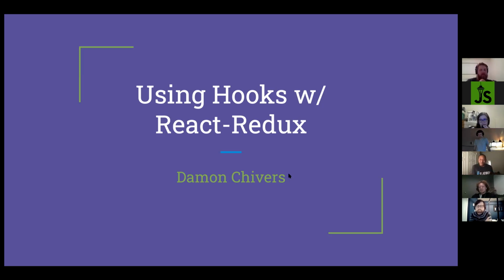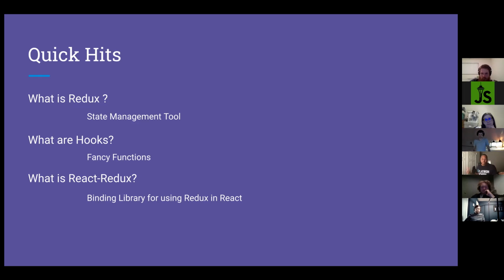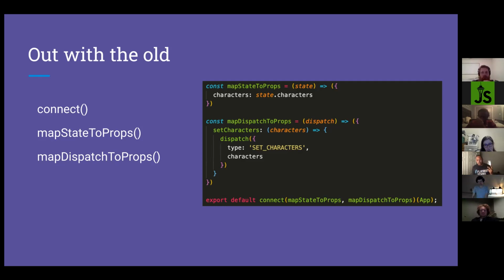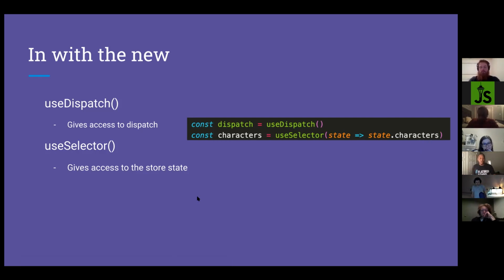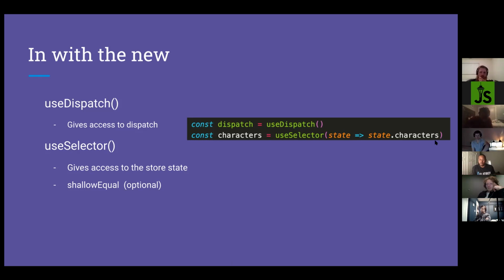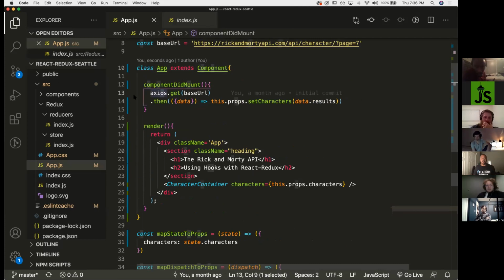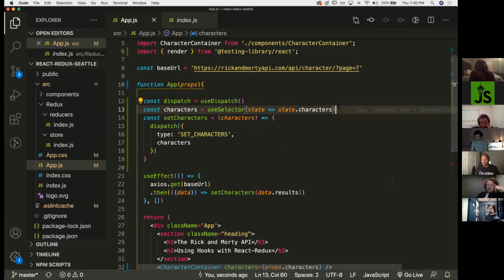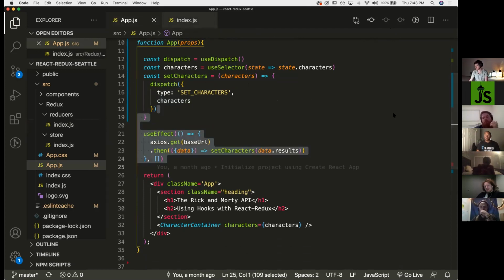Using Hooks with React Redux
by Damon Chivers

We will be covering the use of the React-Redux hooks API as an alternative to the connect() Higher Order Component. Hooks have been a hot topic for quite some time and what better way to highlight them than with a commonly used library, React Redux. Hooks give us the ability to always use functions instead of juggling between classes or high order components and at the end of the day just writing cleaner code that's easy to understand.

Damon is an artist, creative, and developer with a passion for teaching others what they are capable of. He is currently a Lead Instructor of Software Engineering for Flatiron School Denver.